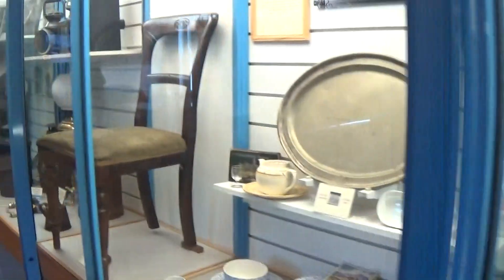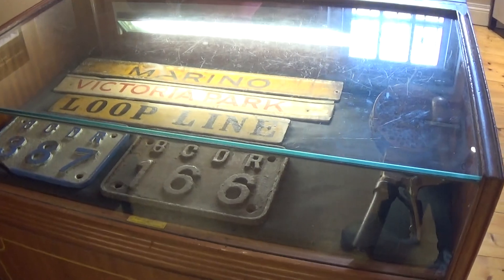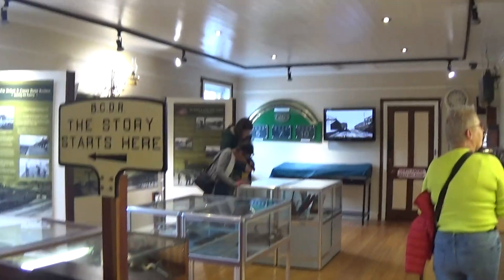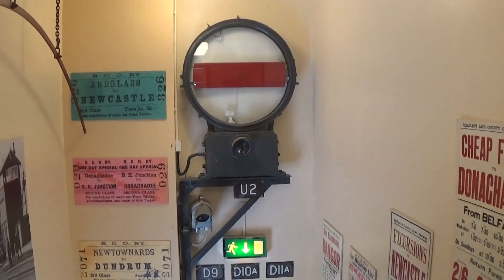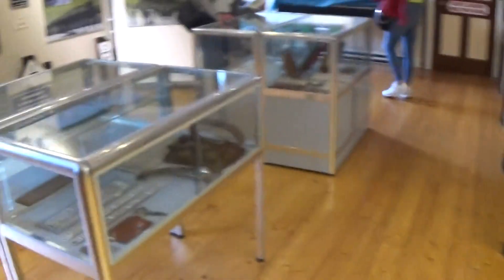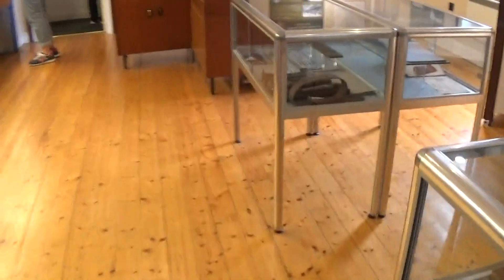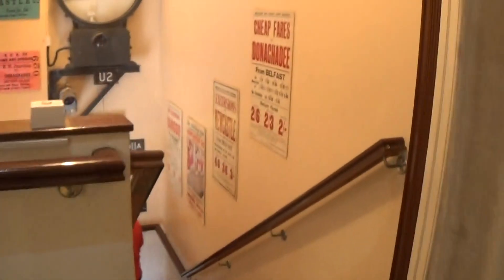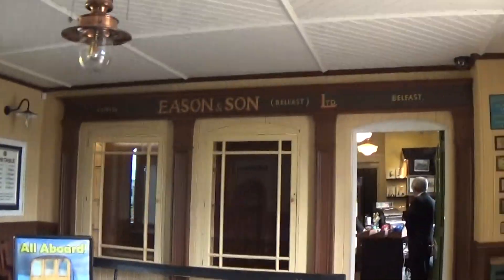Downpatrick & County Down Railway Museum Tour 13/8/2023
here is the quick video about the railway museum tour in downpatrick